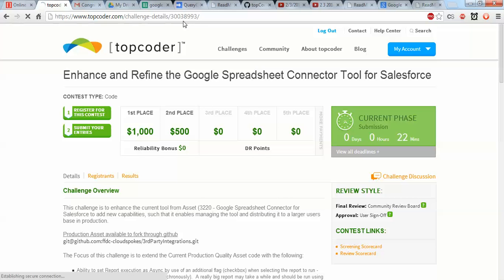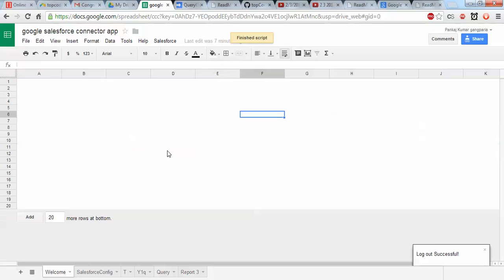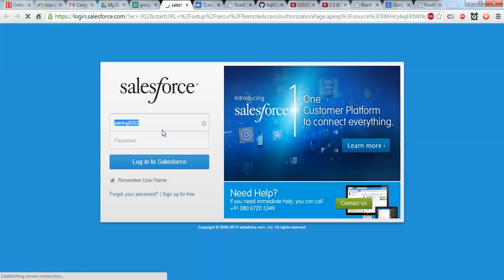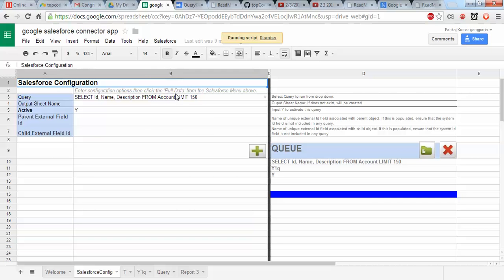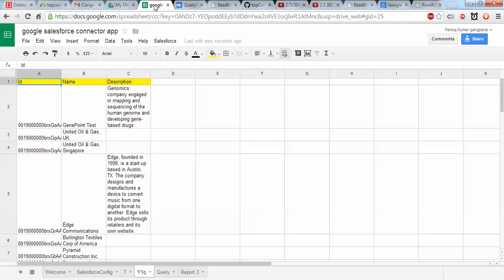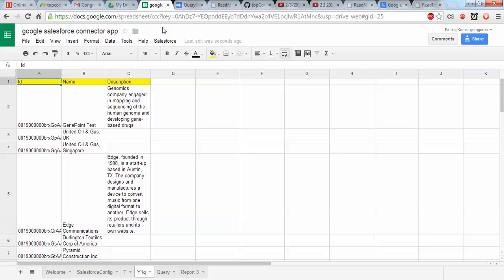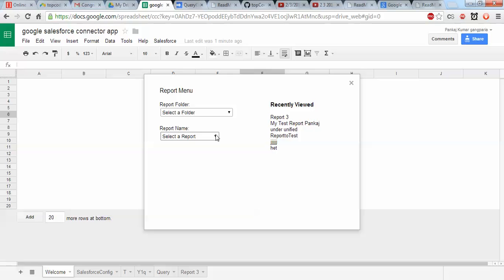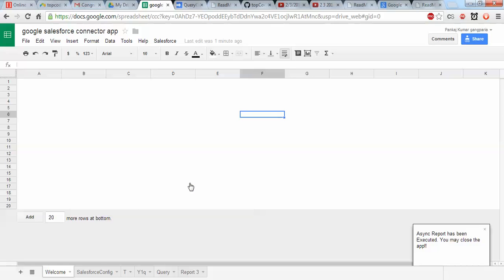Mock and Report